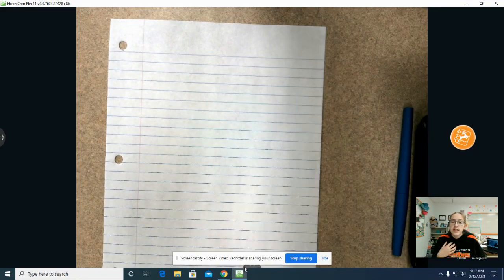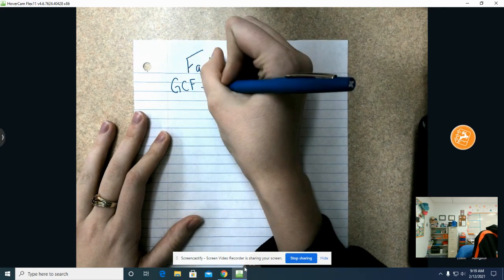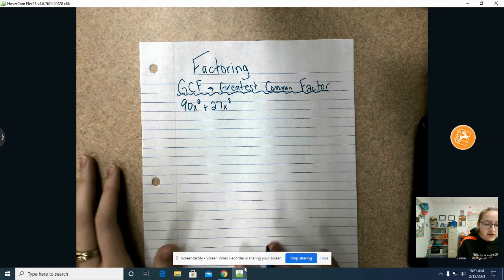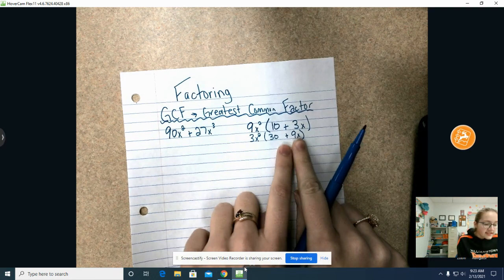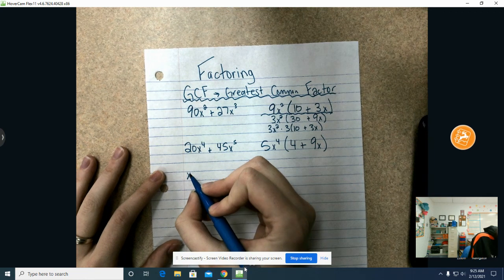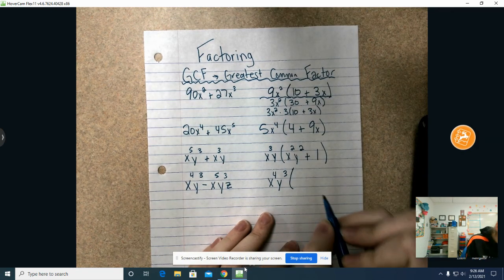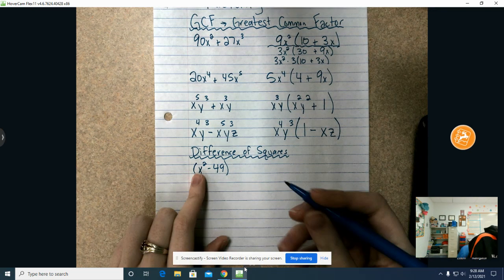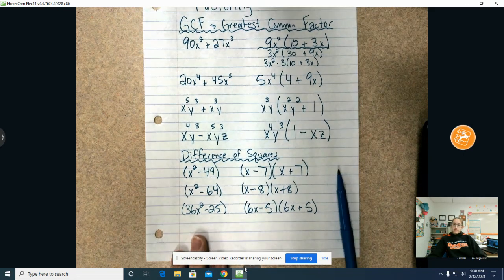GCF/Difference of Squares